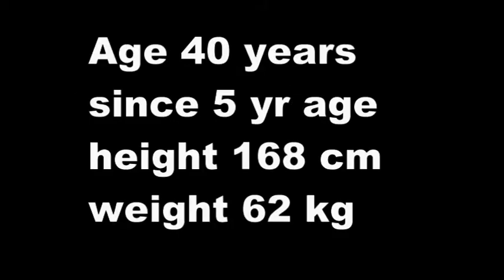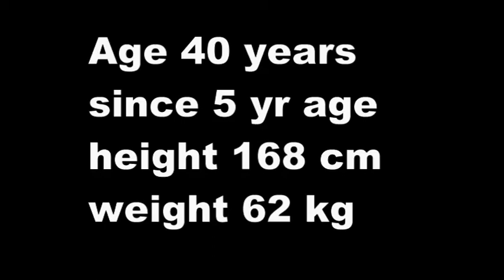Feedback from Eczema patient - Health00827-2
To understand what causes thirst and when and how much to drink water to manage thirst watch this video